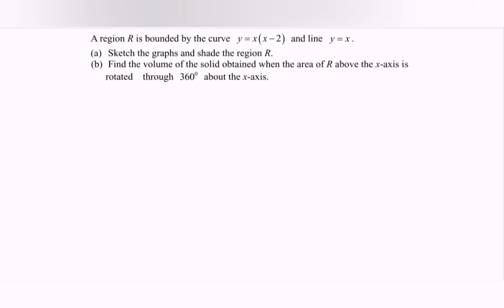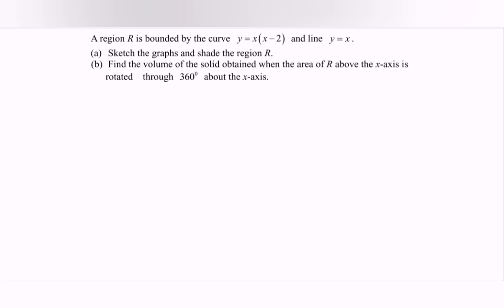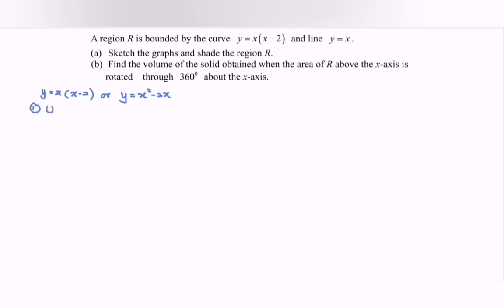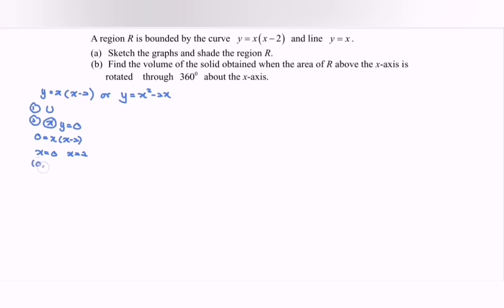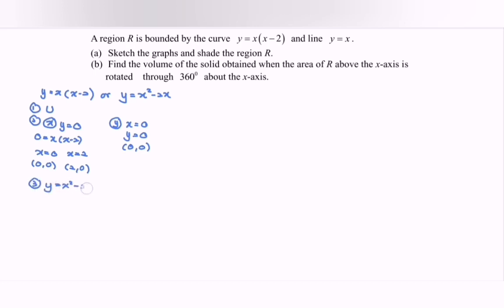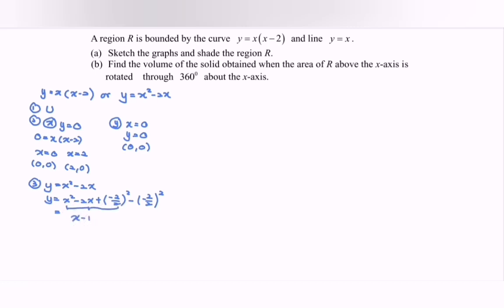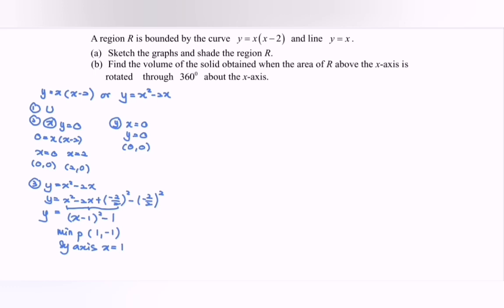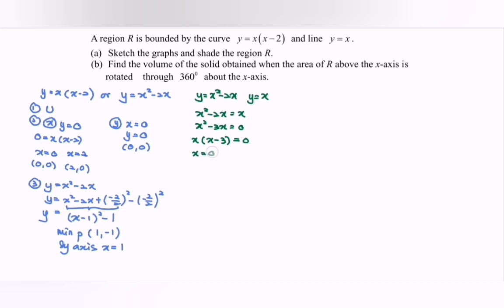PYT2 Integration - Volume 09/10 (4) SM025